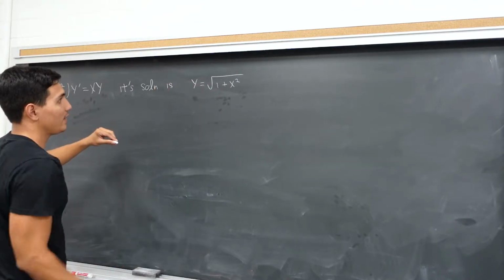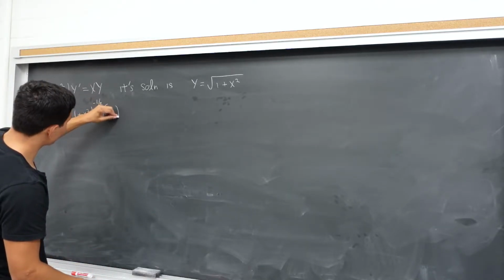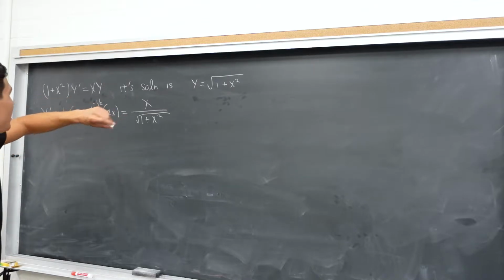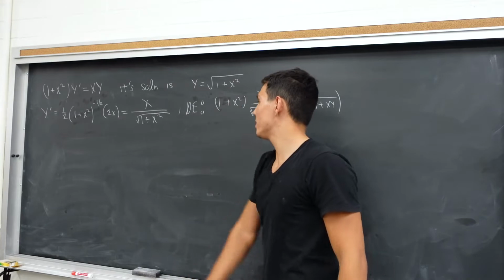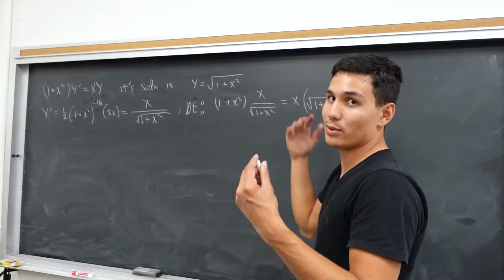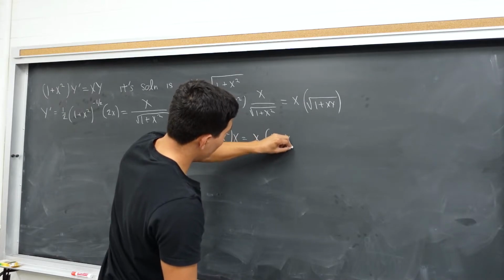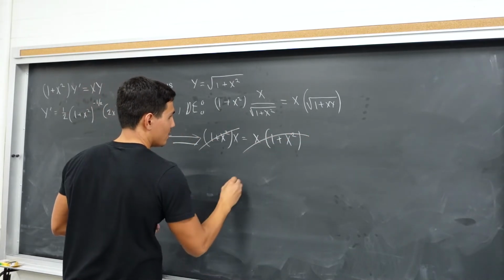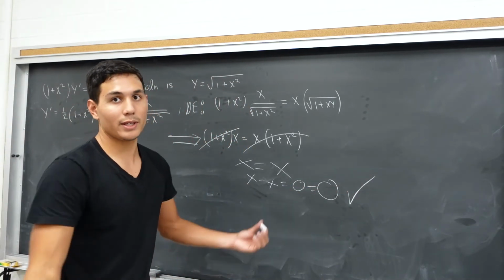Checking your solution to a differential equation